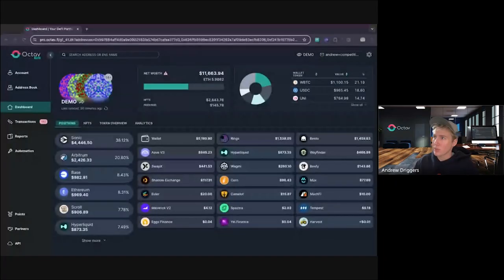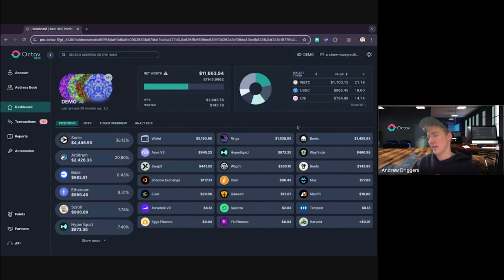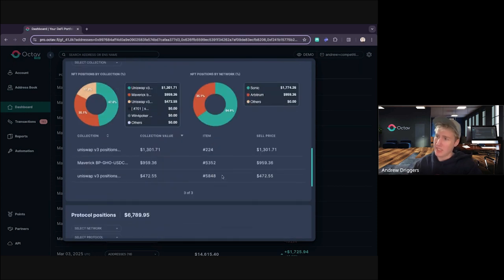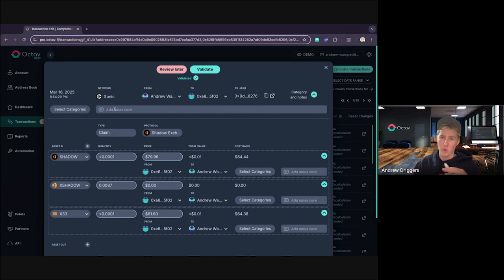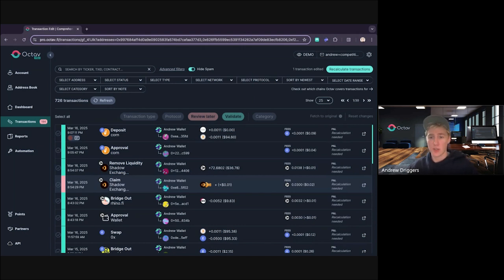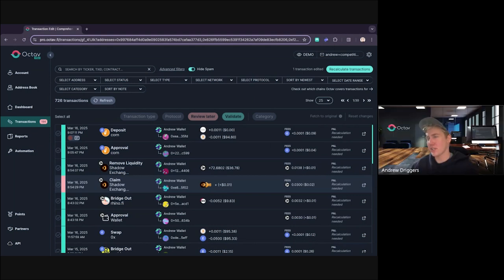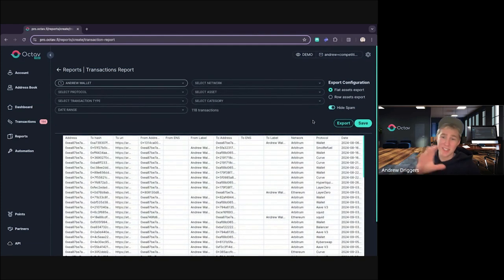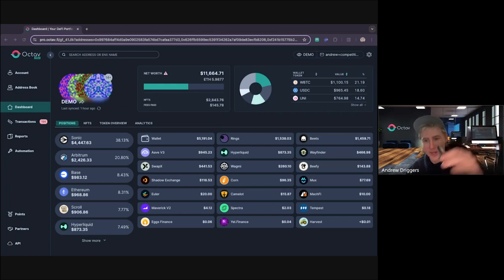Octav Finance Deep Dive: Team Member AMA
In this video Crypto Noah, CEO @KnowitOwlz did a fundamental deep on Octav.Fiand how it works by doing an AMA with a team member!